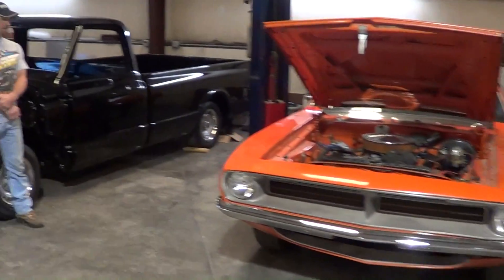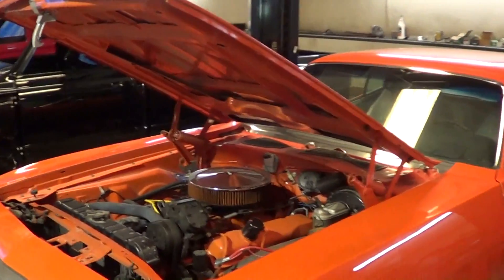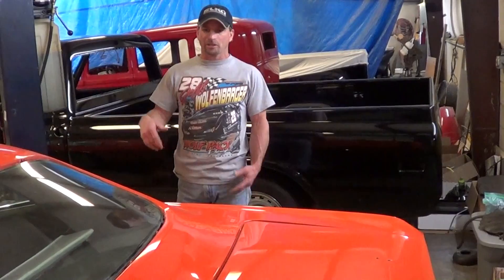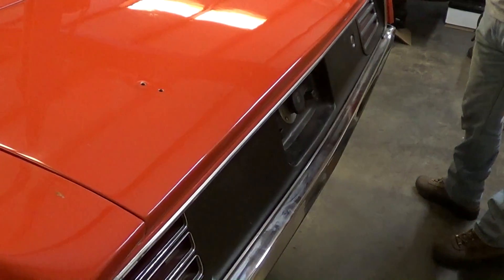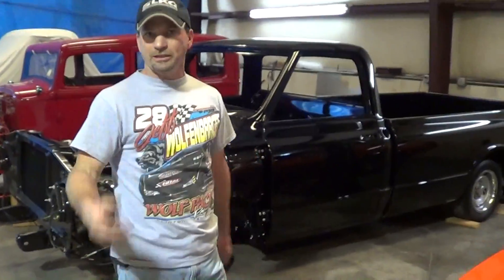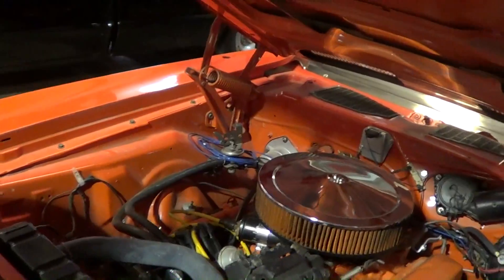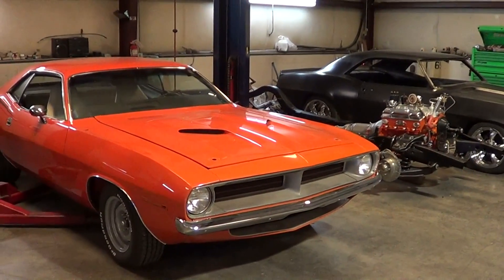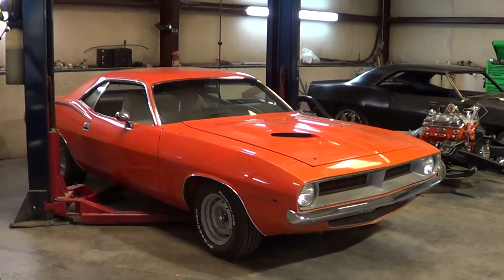1970 Cuda Project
A 1970 Plymouth Cuda that Kool Kolors is just getting ready to build. The classic 70 Cuda look. a big block Hemi. and the latest suspension. this is going to be one BAD ride...check it out!!...Make sure you follow me so that you can be one of the first to see this one finished!!